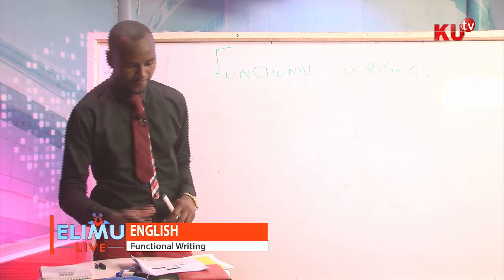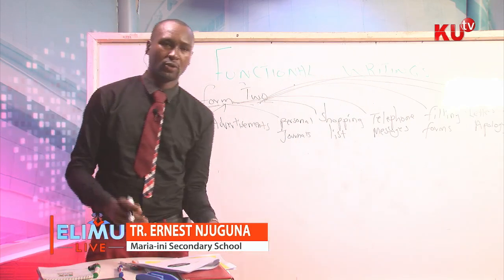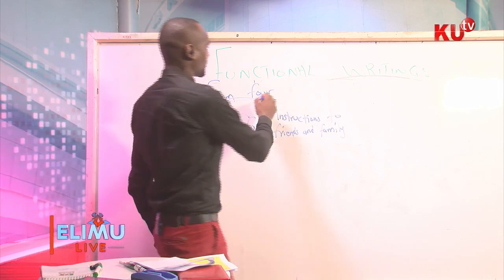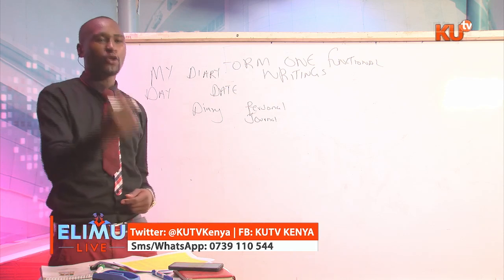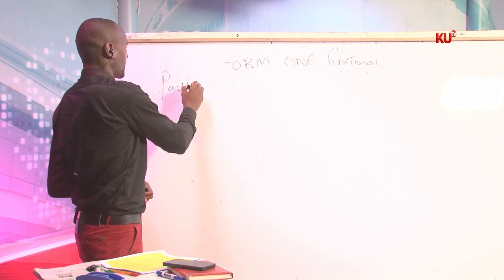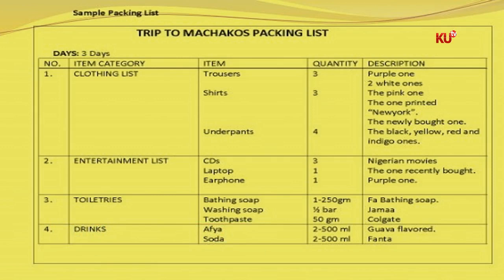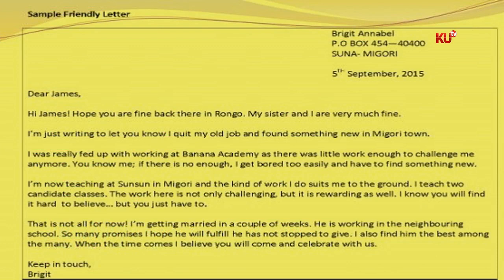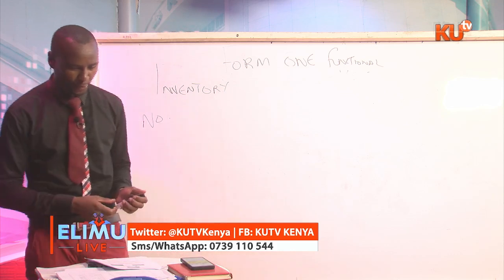Elimu Live|| Functional Writing|| English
Tr. Ernest Njuguna